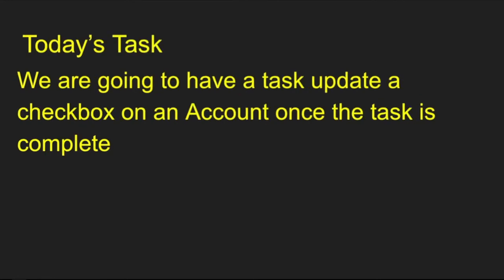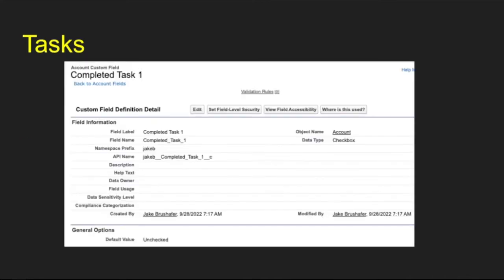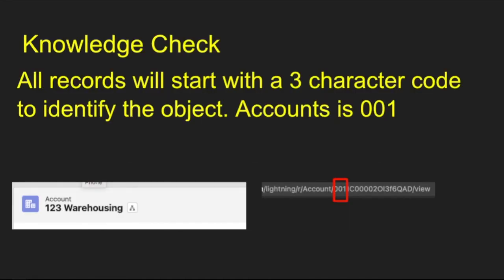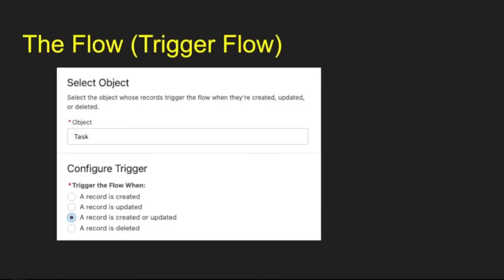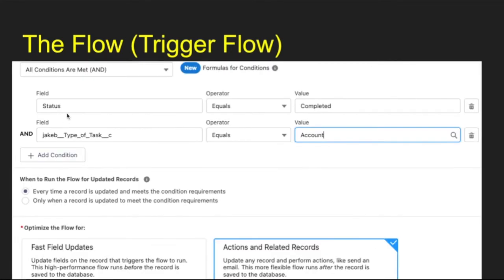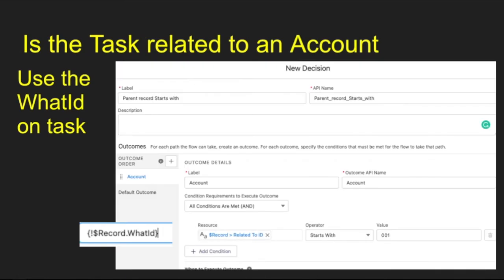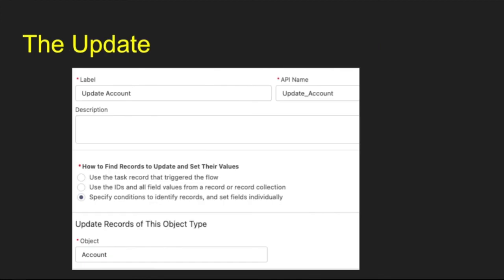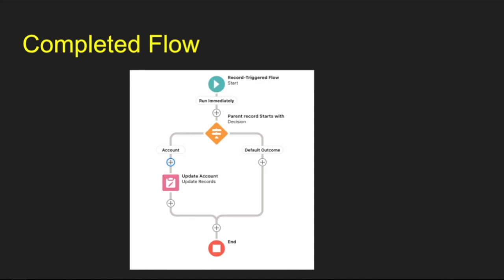Have a Task Update a Parent Record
When you need a Salesforce task to update its Parent Record. Here is a simple way to do it.